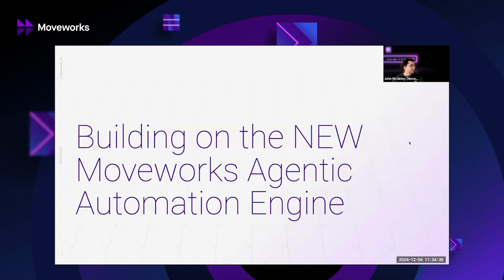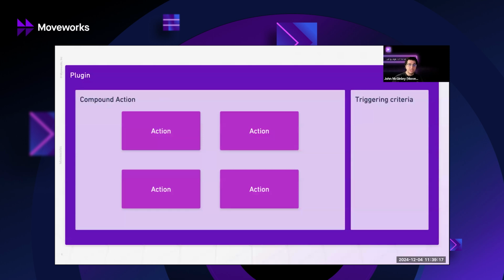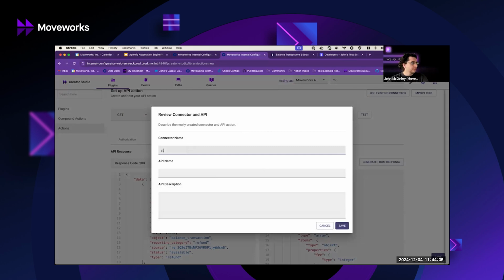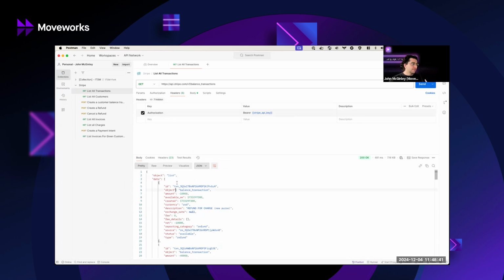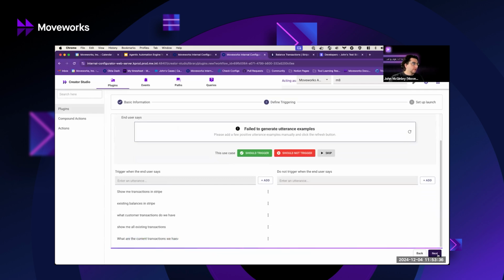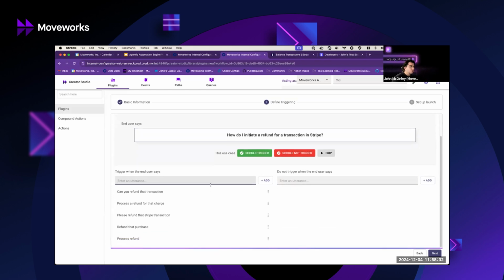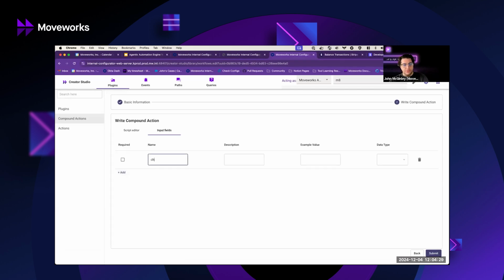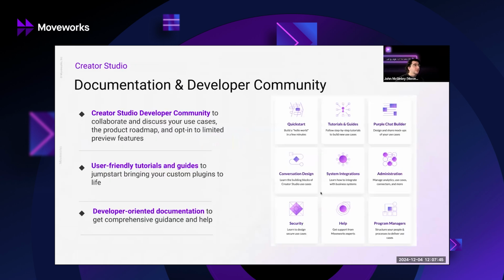AI Agent Workshop - Stripe Payment and Refund Management